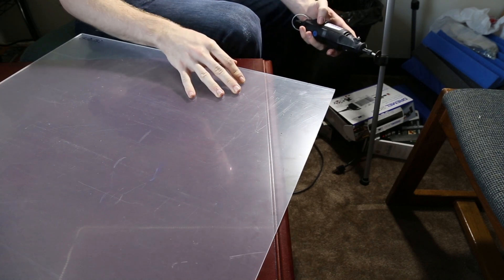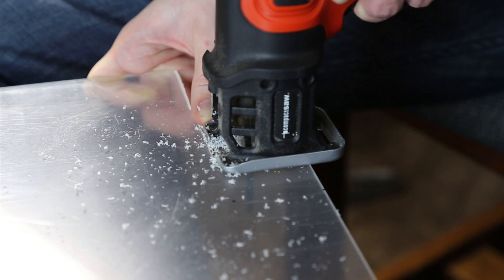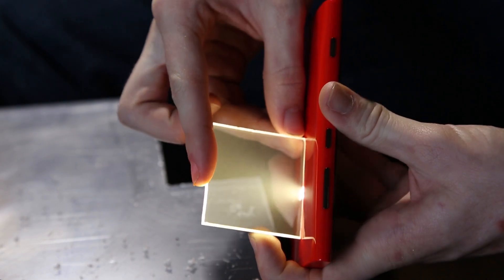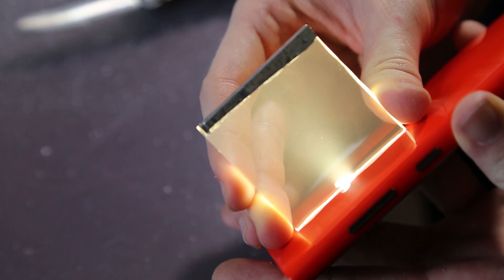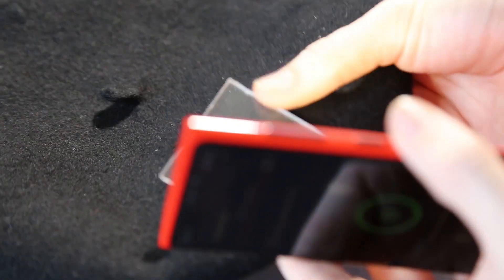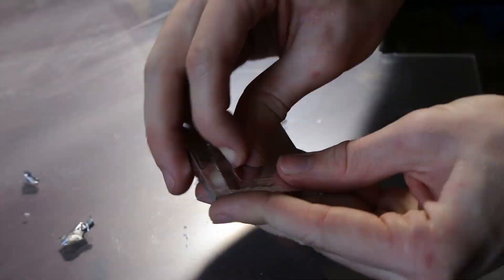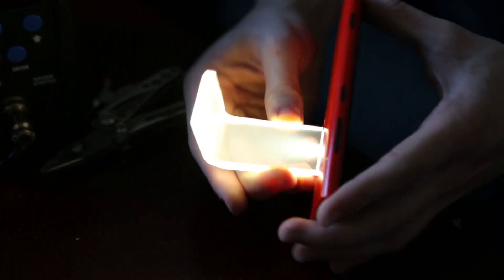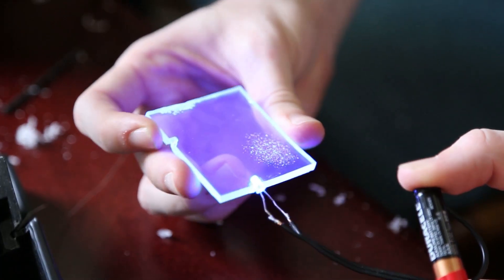Experimenting with Smart Materials: Acrylite Acrylic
FabricateIO experiments with Acrylite, a new smart material acrylic with some interesting optical properties. (links below)

For this testing, we used a sheet of 0F10 SM Acrylic (meant for sizes up to 2'x2')

Like if you found this useful or interesting!